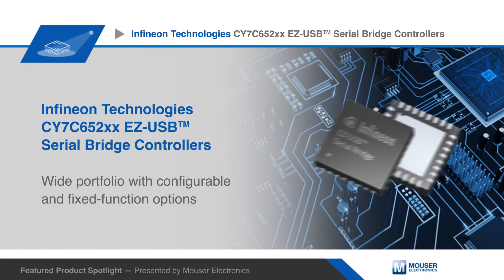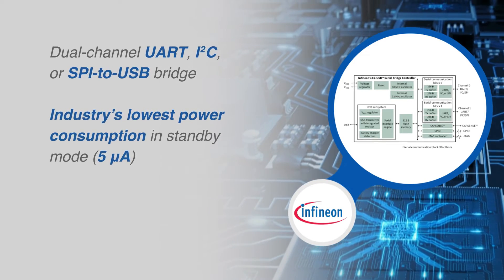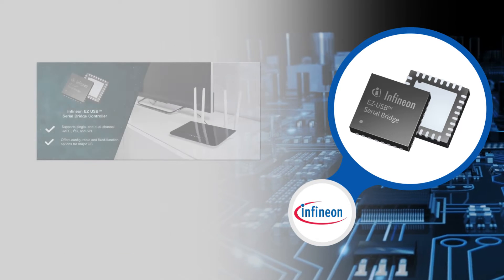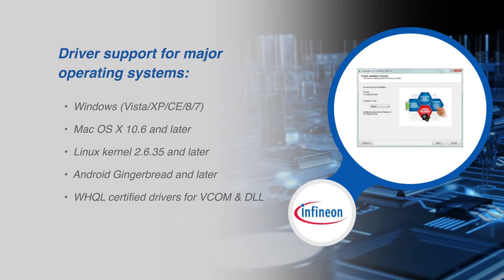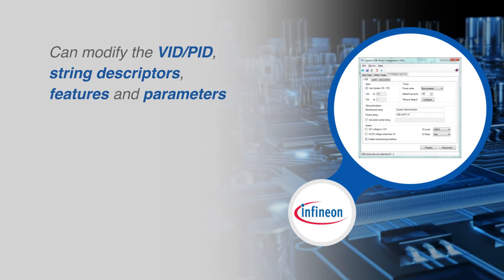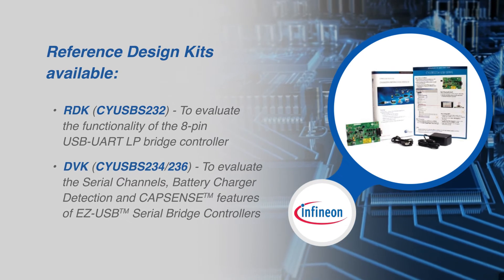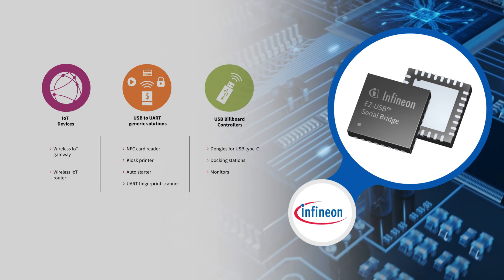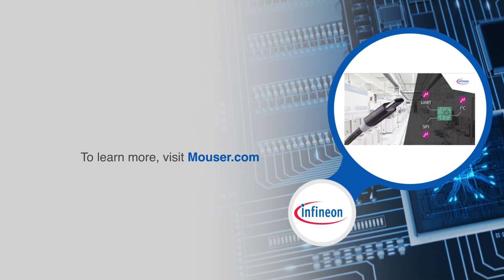Infineon Technologies CY7C652xx EZ-USB™ Serial Bridge Controllers | Featured Product Spotlight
The Infineon EZ-USB™ Serial Bridge Controller CY7C652 is a family of full speed bridge controllers offering both configurable and fixed-function options.